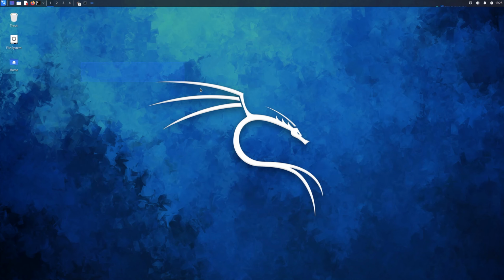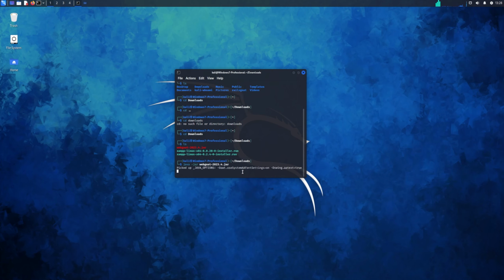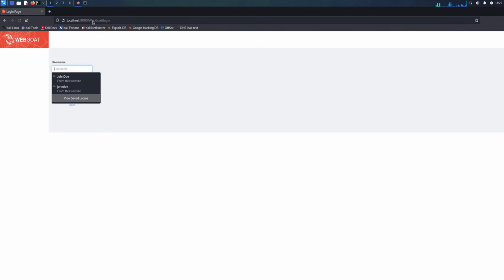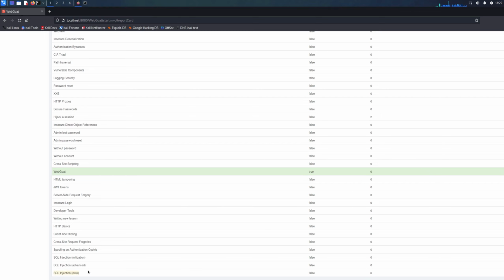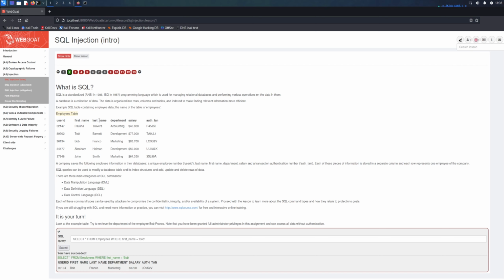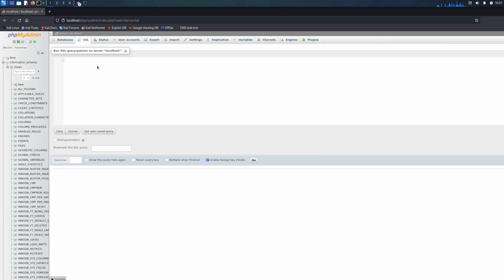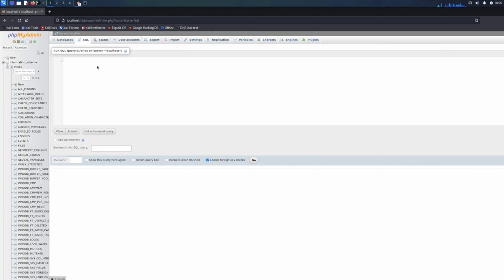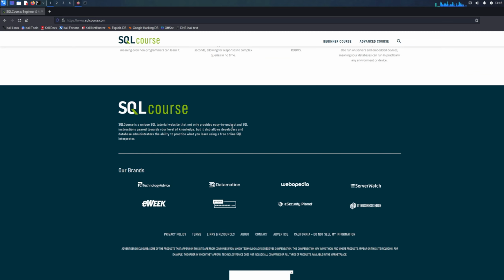Ethical Hacking: How to set up and use WebGoat & SQL Injection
In this video, we'll show you how to set up and use WebGoat. WebGoat is an ethical hacking platform that allows you to practice hacking real websites. We'll also show you how to use WebGoat to fix vulnerabilities on websites.

If you're interested in learning how to hack websites or want to practice ethical hacking, then watch this video! We'll teach you everything you need to know about WebGoat so that you can start practicing today.